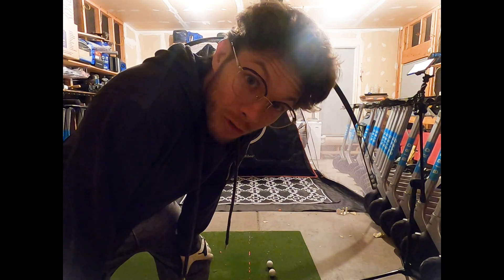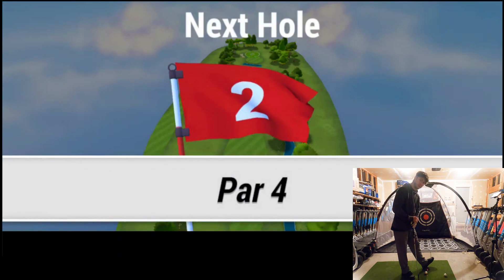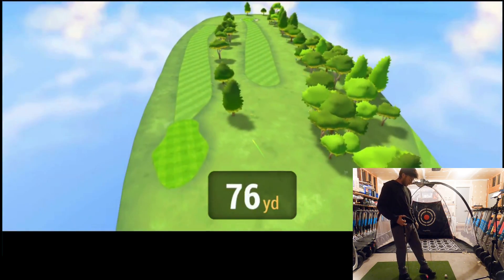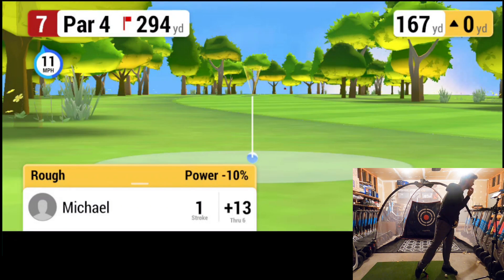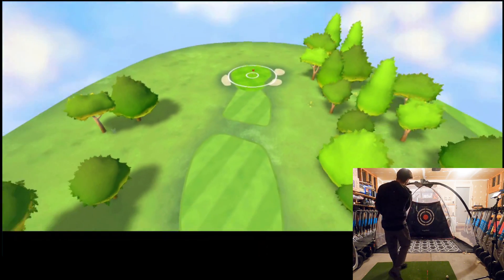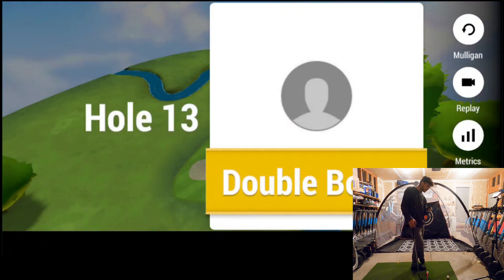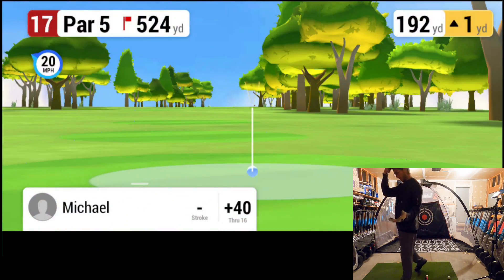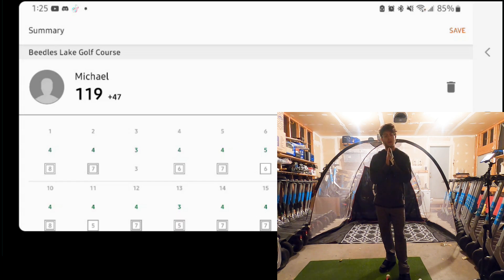Beedle Lake on the Garmin Approach r10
Welcome to The Beedle Lake Club! We are going to play a simulated round in Home Tee Hero by Garmin r10 Approach. This video was suggested by a follower to play.

Garmin r10
Golf Net